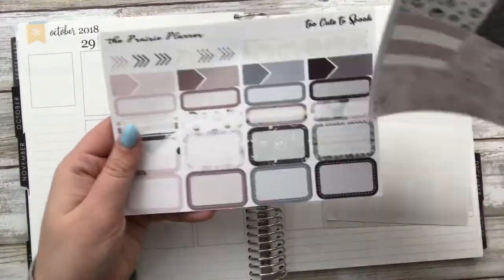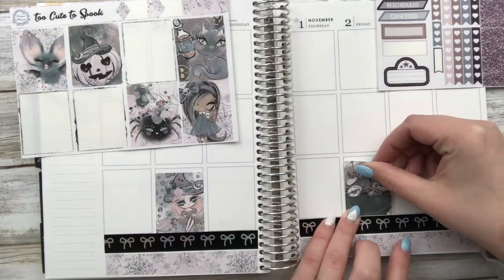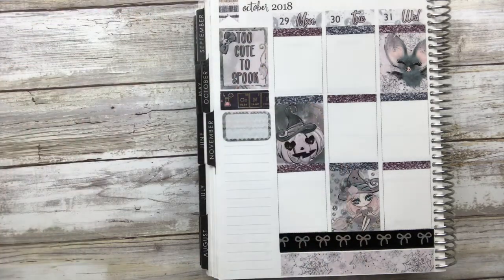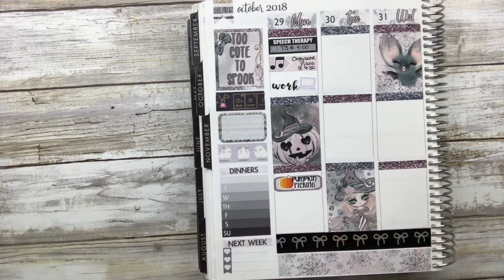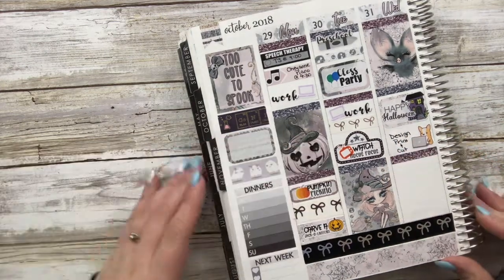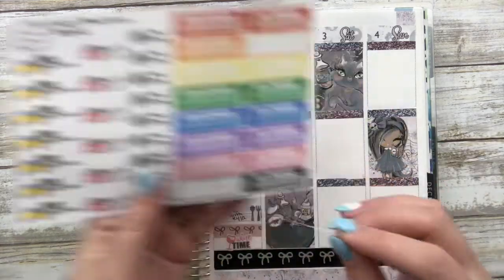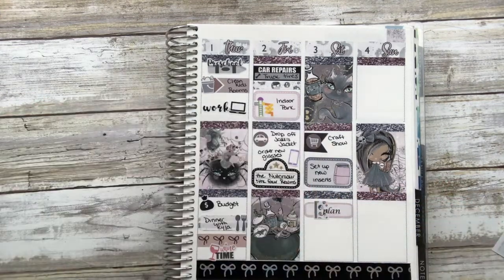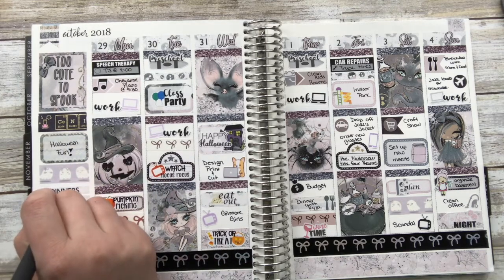Plan with Me - the Prairie Planner // Too Cute to Spook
Halloween time in my Erin Condren Life Planner! I love how cute this Halloween kit is.  Not spooky, just cute!  Hope you enjoy.

~~MY LINKS~~

~~SHOPS USED~~

the Prairie Planner

Miso & Co

Busy Lizzie Plans

Planner Mania